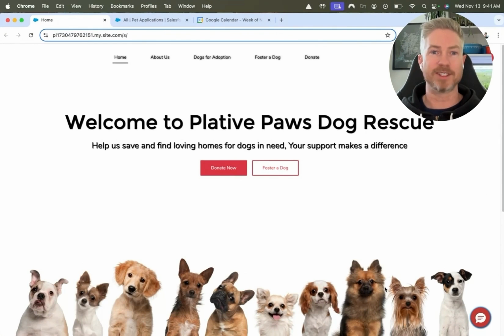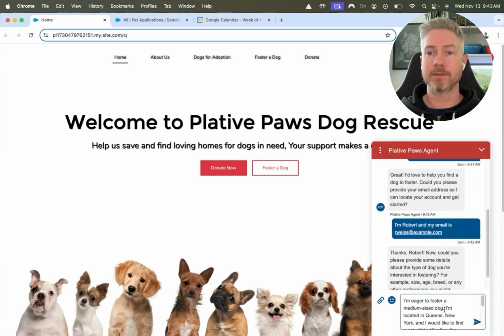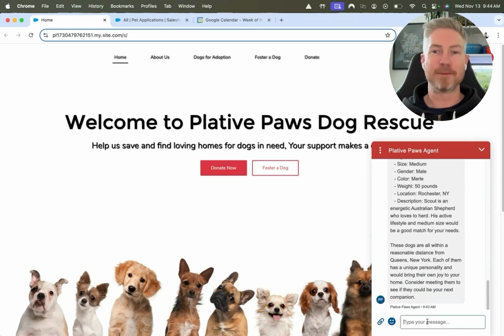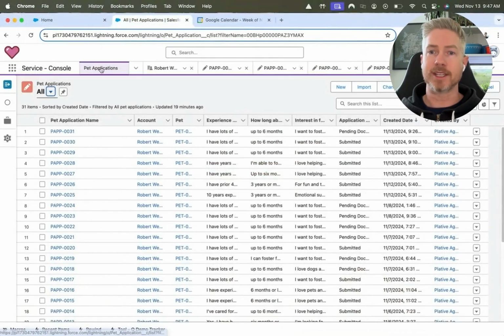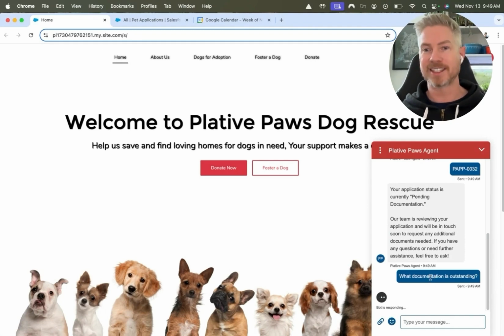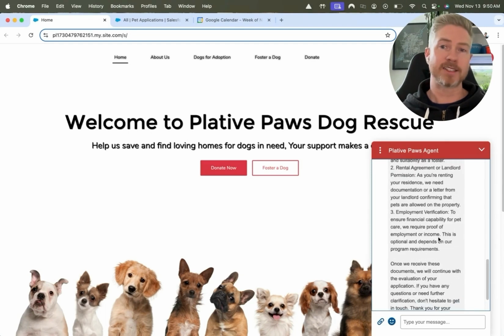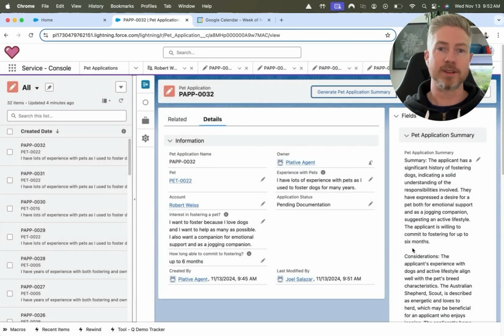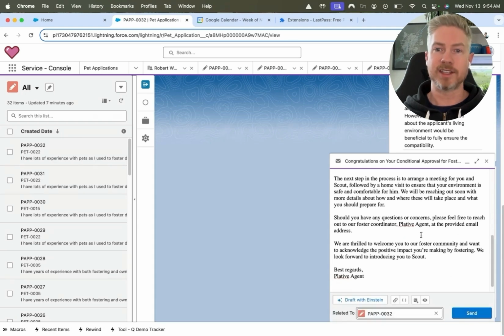Application Helper Agent | An Accelerator For Agentforce by Plative